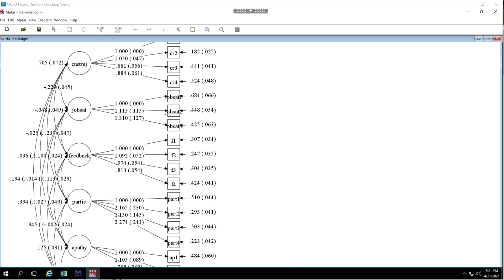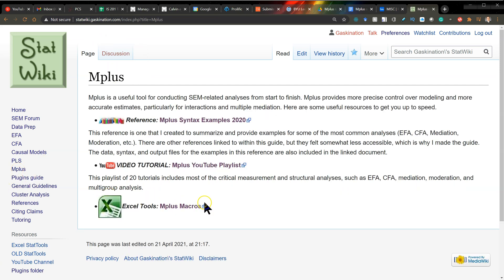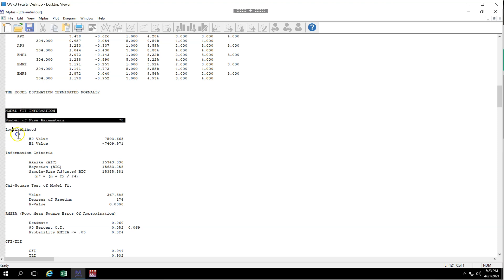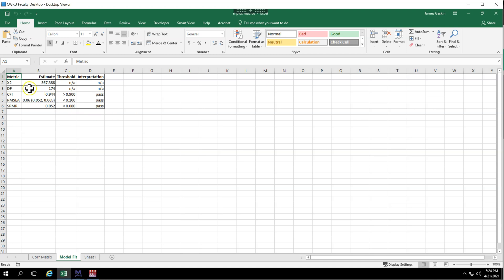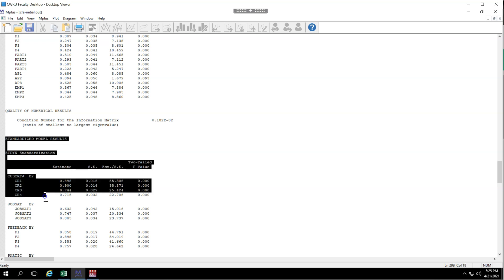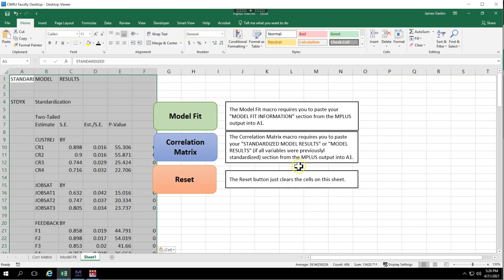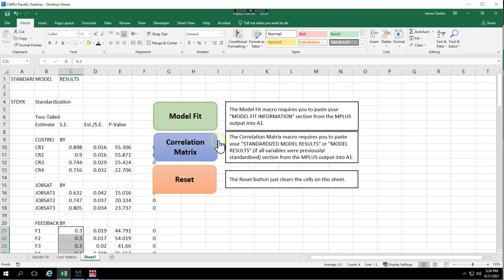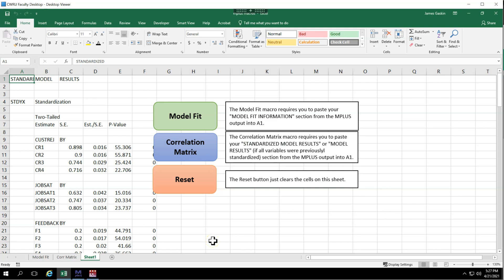Mplus Macros for Model Fit and Factor Validity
In this video I demonstrate two new Excel Macros for automatically producing the Correlation matrix with validity checks and also a model fit table with threshold checks.